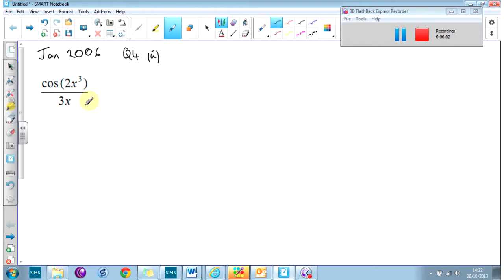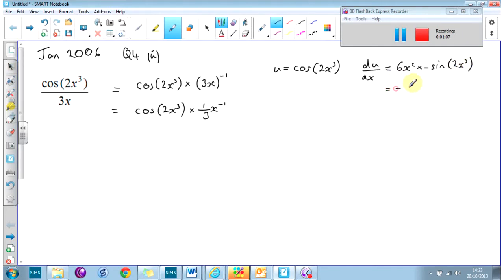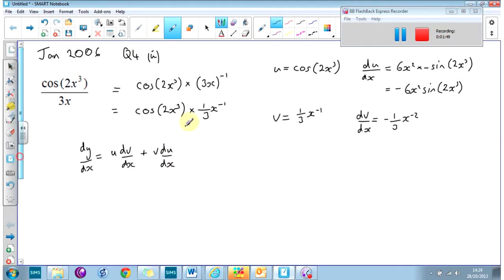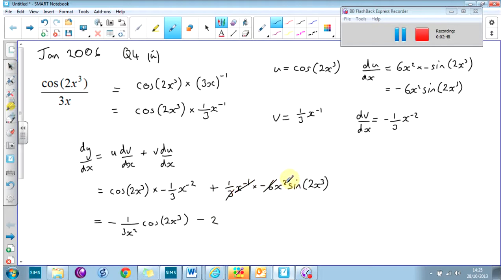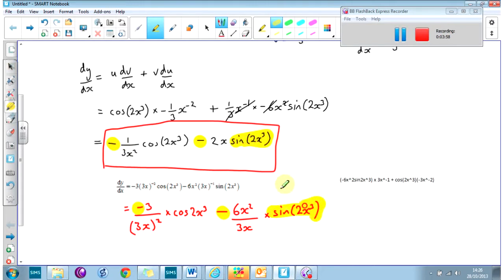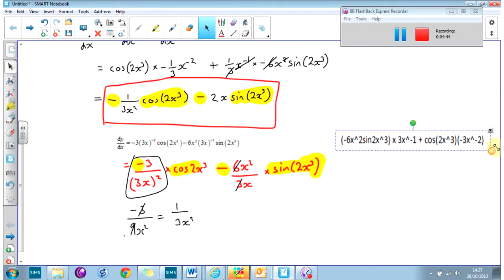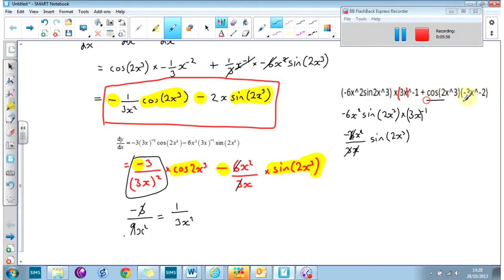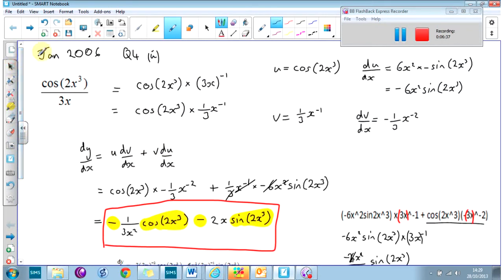Jan 2006 Q4ii for Anna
A level solutions